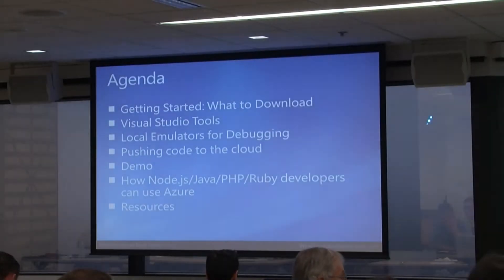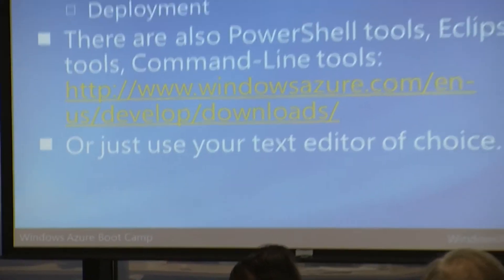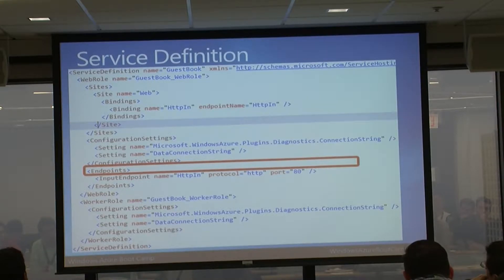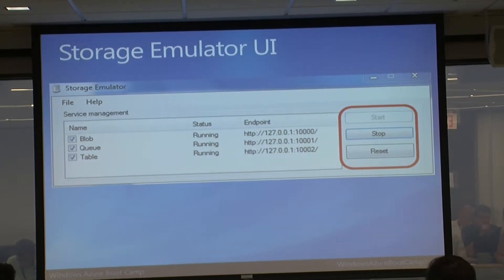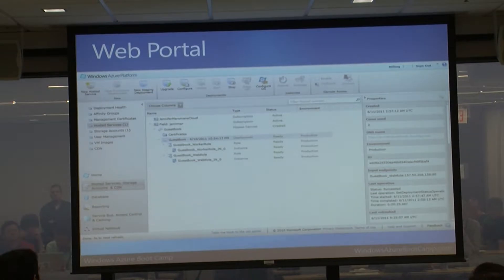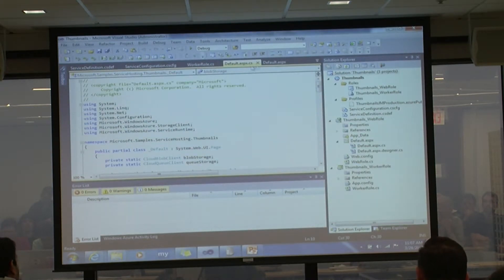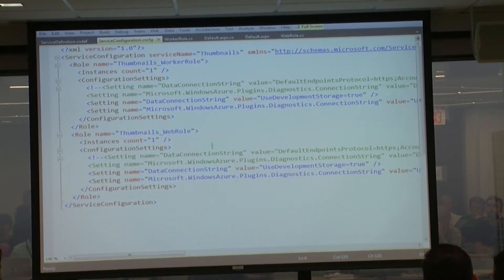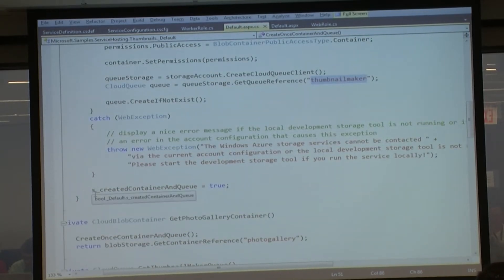Day Of Azure 2012: Jennifer Marsman on First Azure App